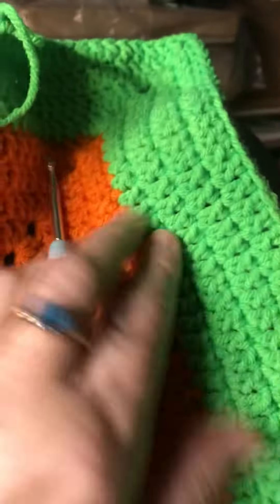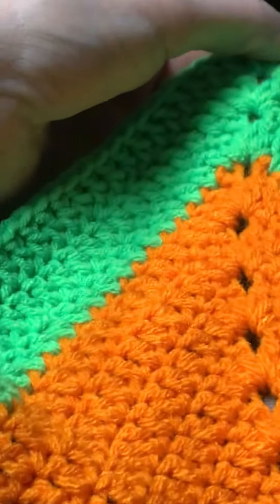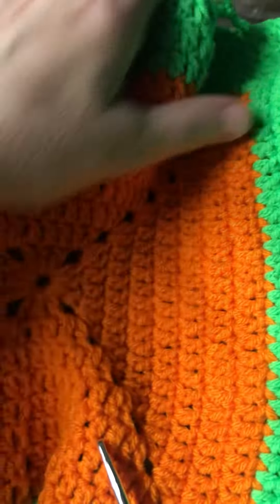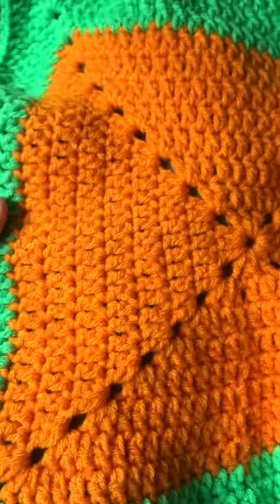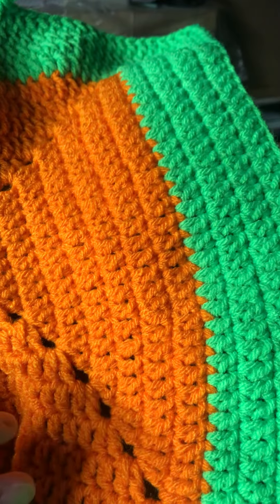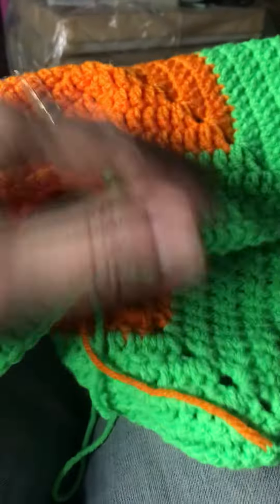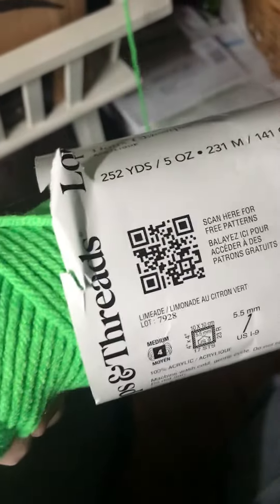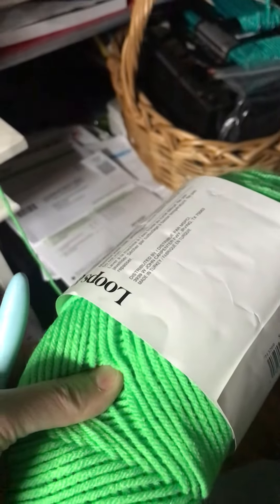I bought defective yarn! OH NO!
I just crochet too fast!